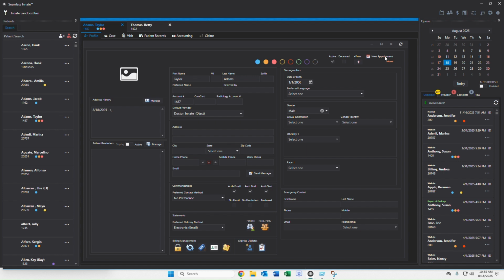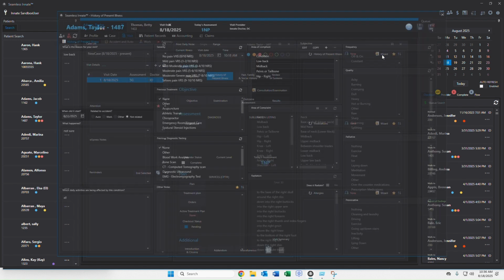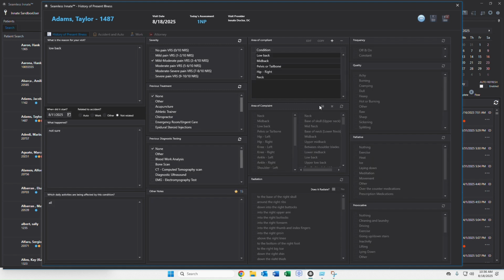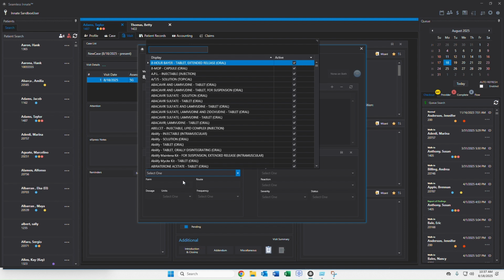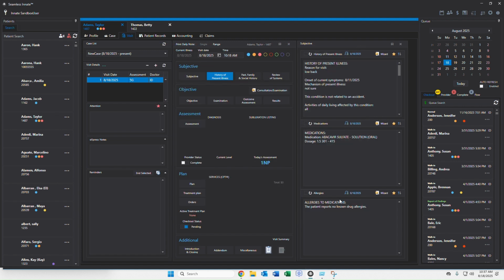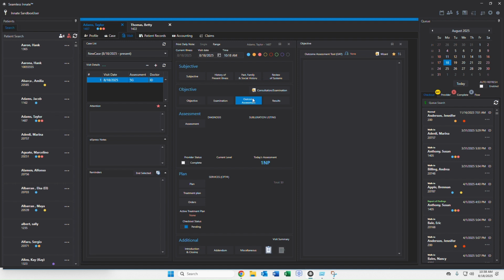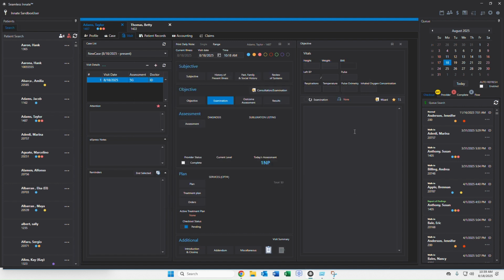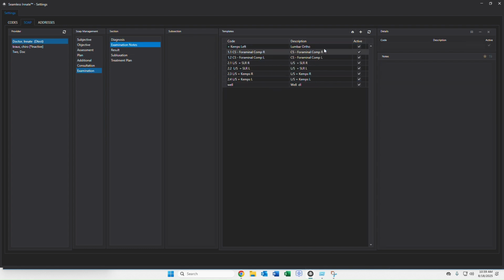Using Wizards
This video shows you how to use the Wizards in Innate when inputting patient information.